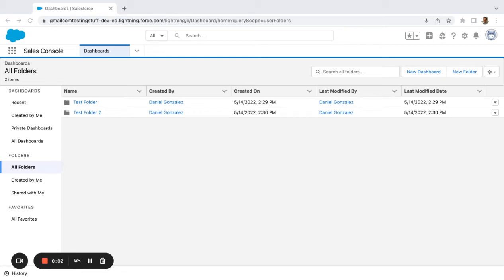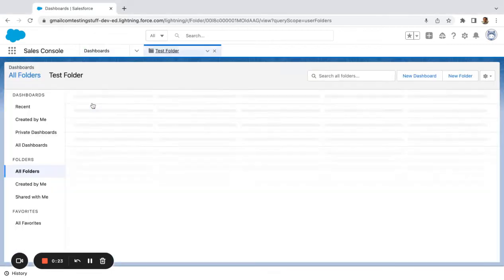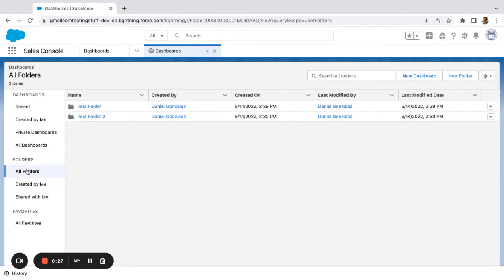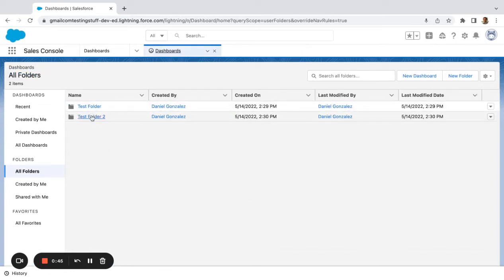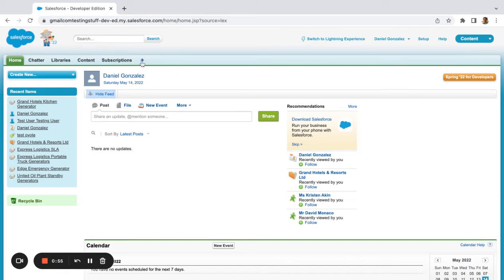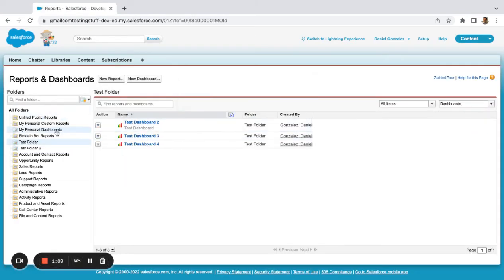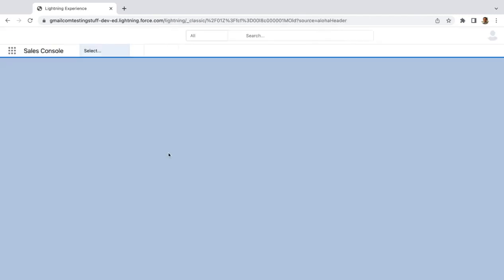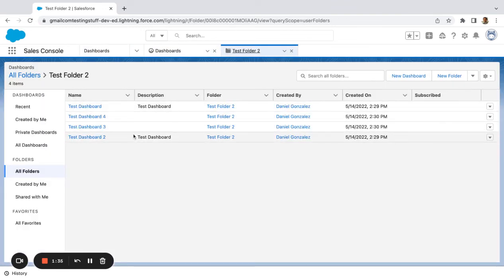How to mass Edit Dashboard Folders in Salesforce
How to Mass Edit Dashboards and Their Folders in Salesforce